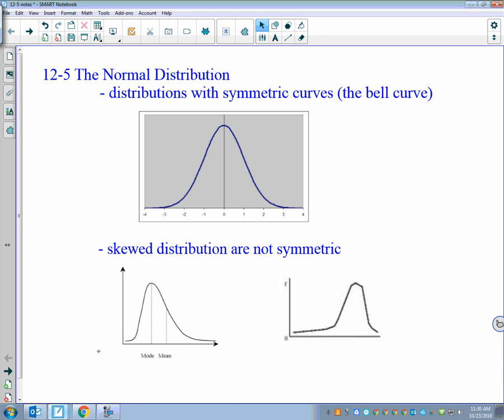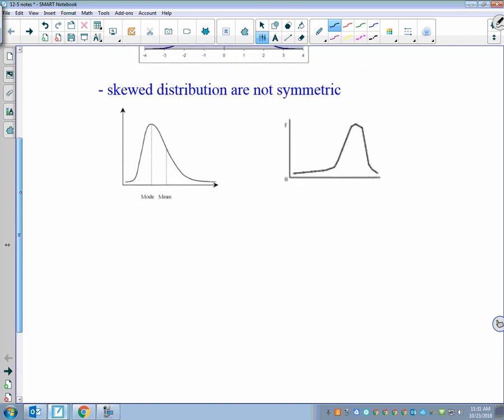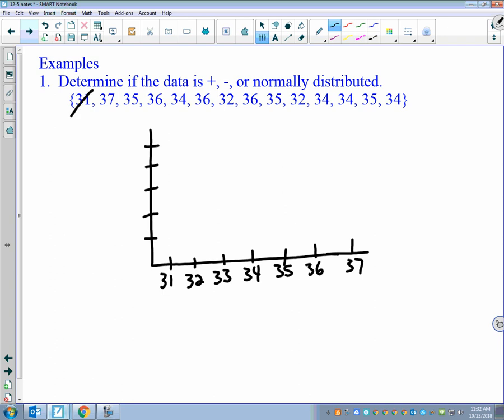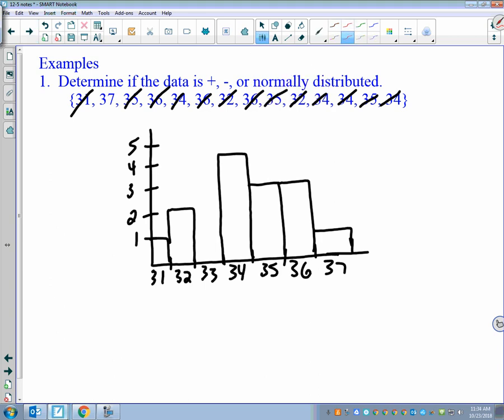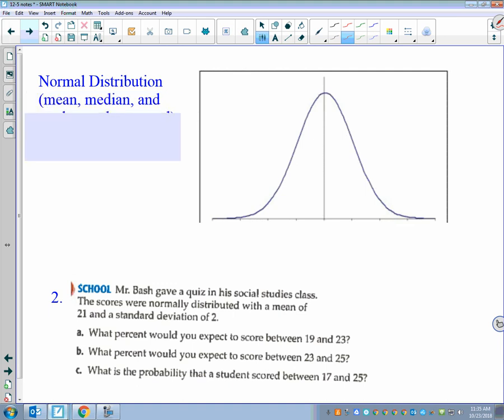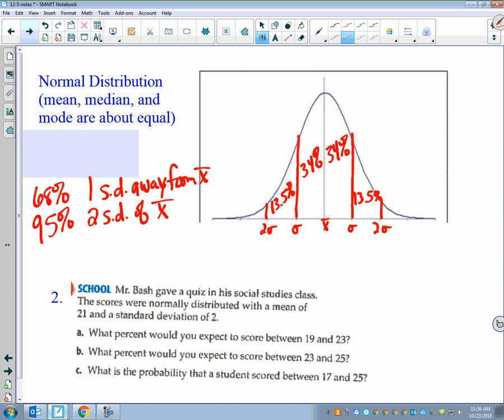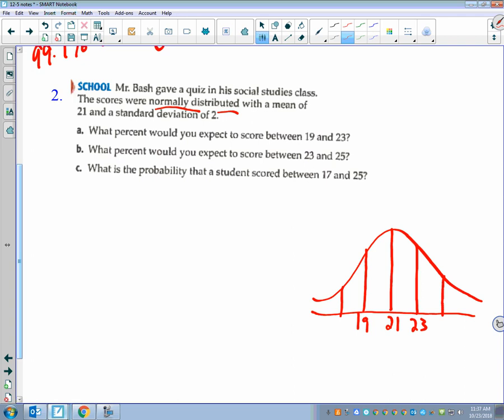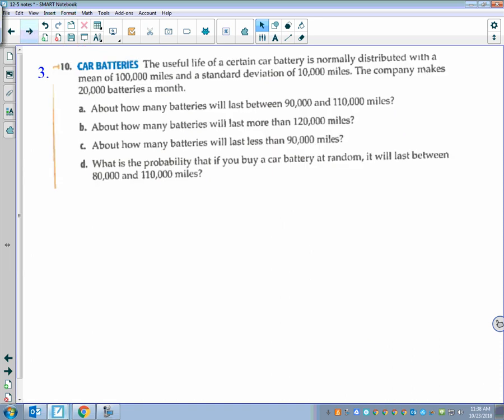12 5 video Algebra II